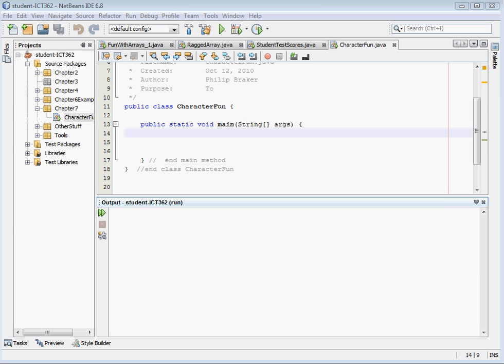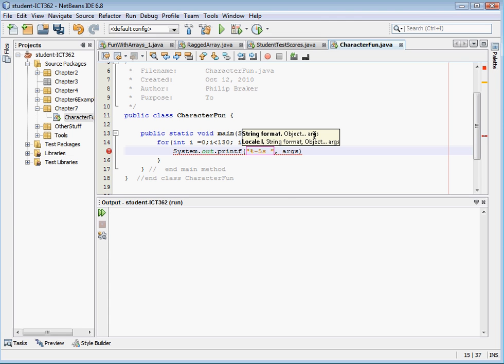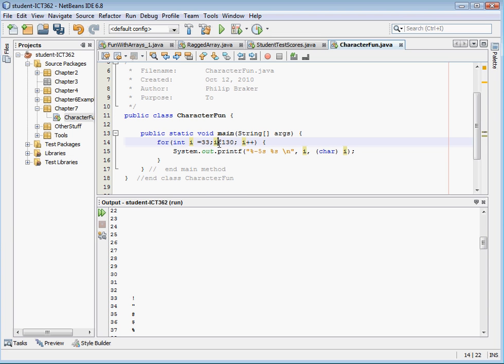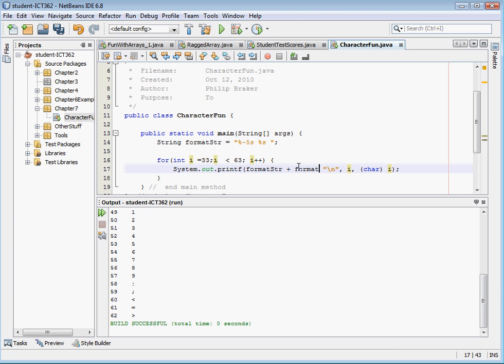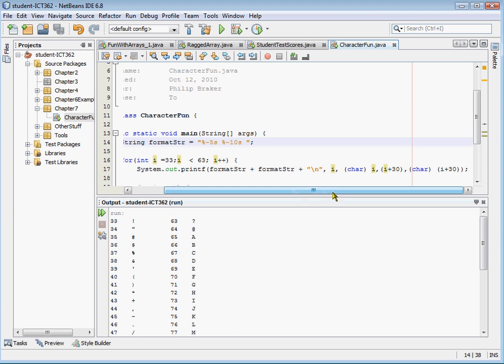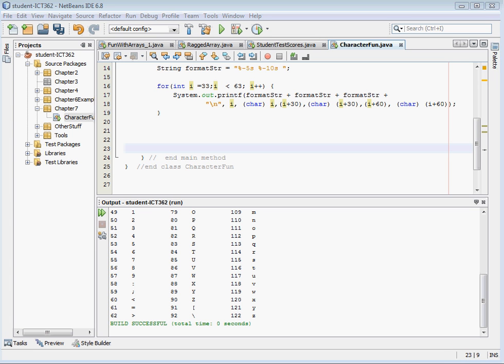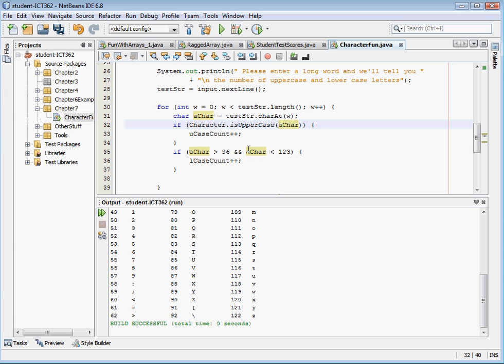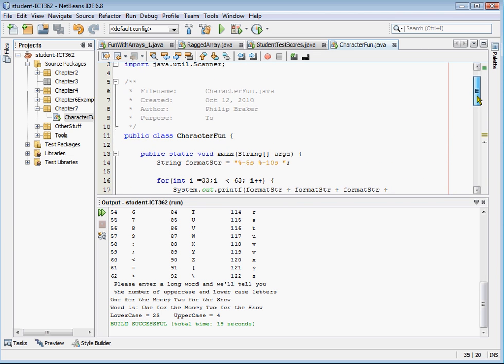Java Programming: Characters and String Comparison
An expanded explanation of the primitive data type character and their relationship to analyzing strings.